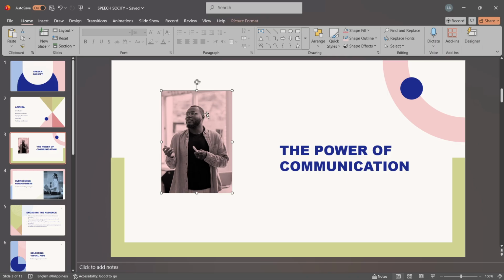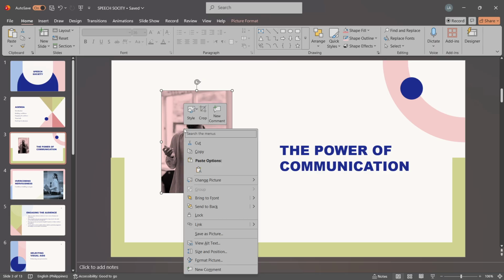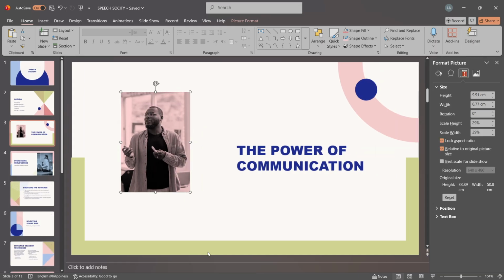How to Lock Aspect Ratio and Resize images Precisely in Powerpoint [2026 Guide]